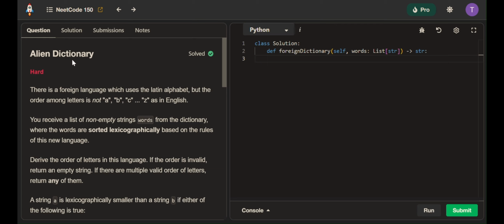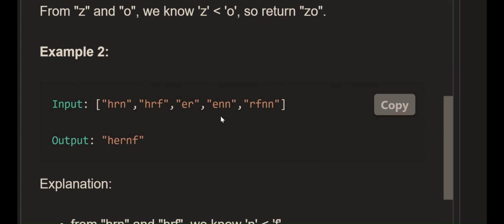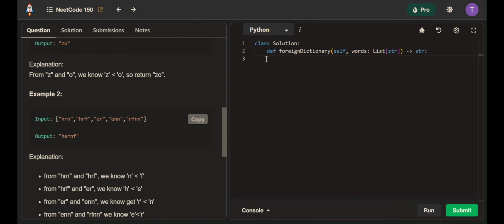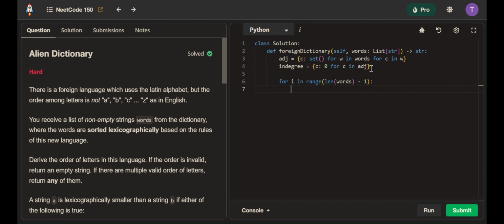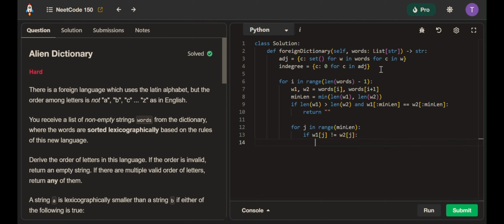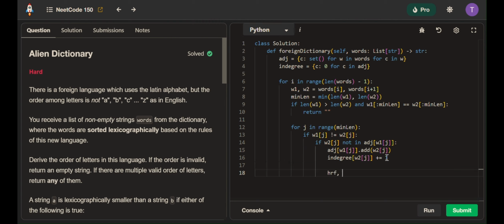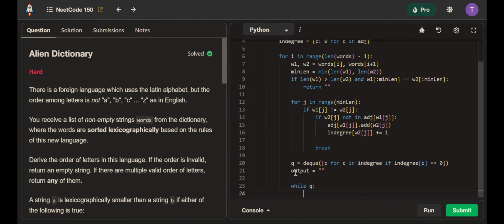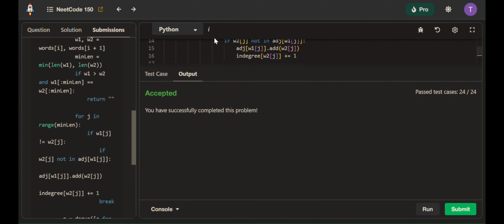97. Alien Dictionary - Neetcode 150